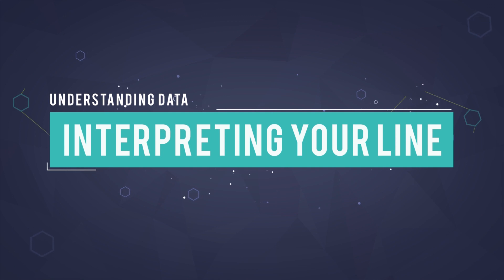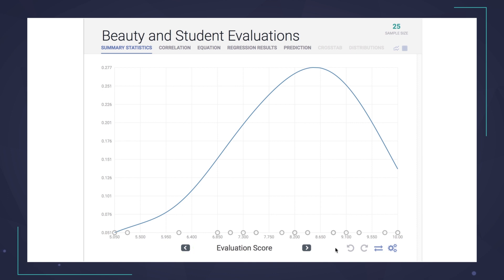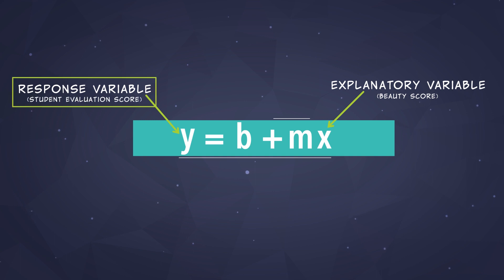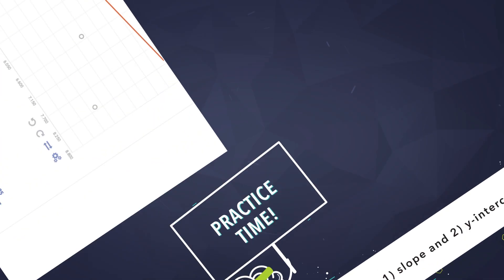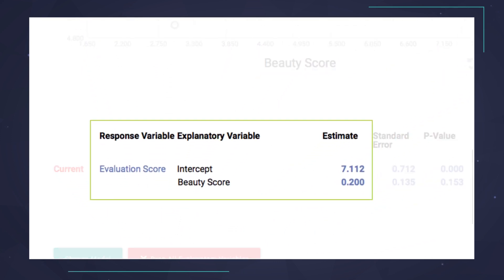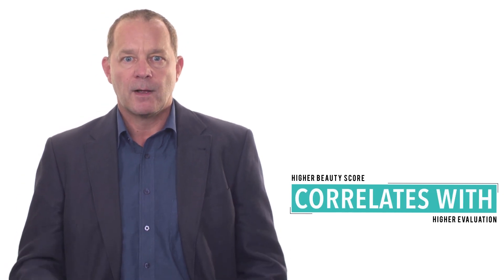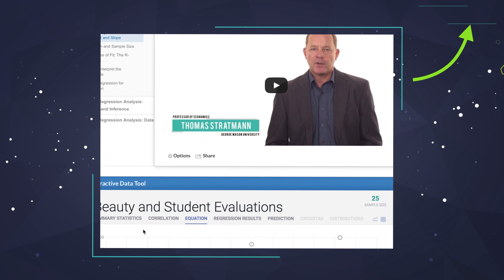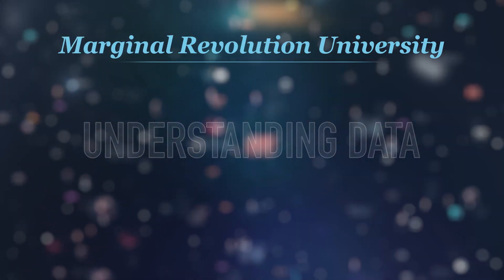Interpreting the Regression Line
There seems to be a relationship between a professor’s attractiveness and their student evaluation scores. But how strong is this relationship? And are we confusing correlation and causation? In just a few minutes you’ll be able to draw a regression line of your own, and find out!